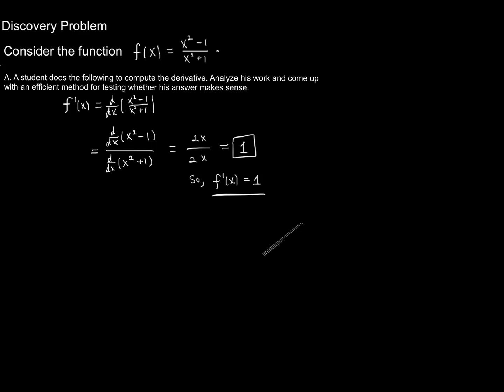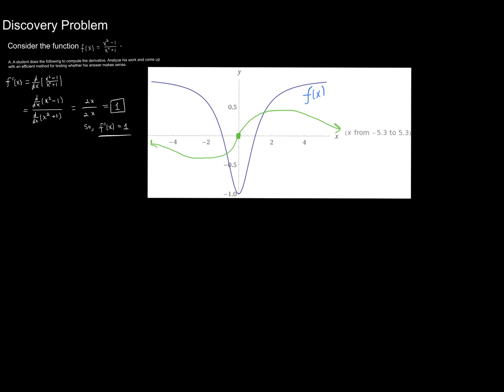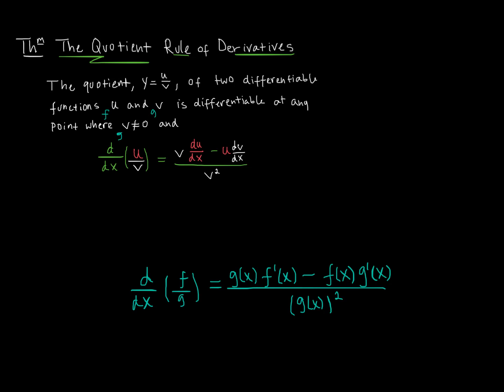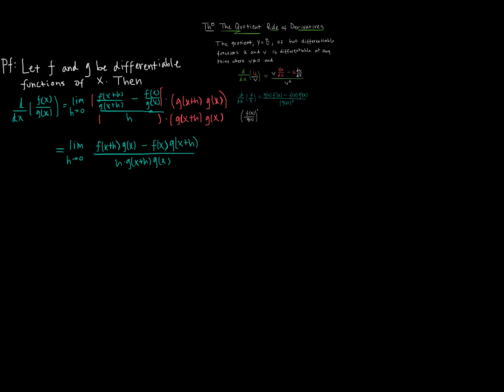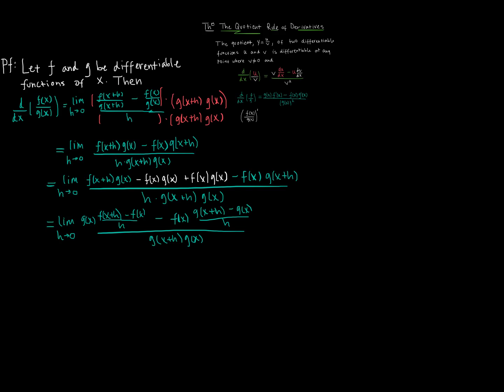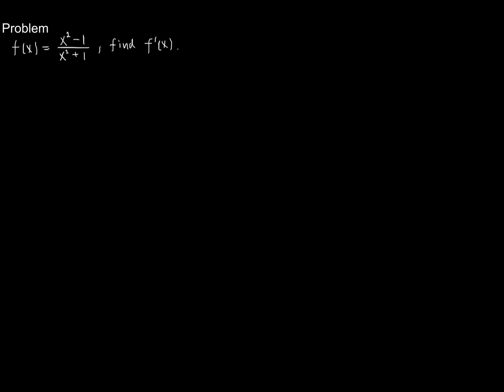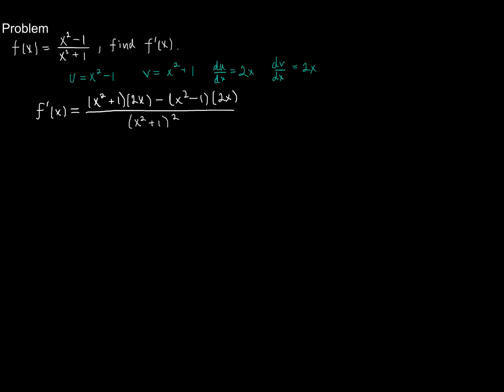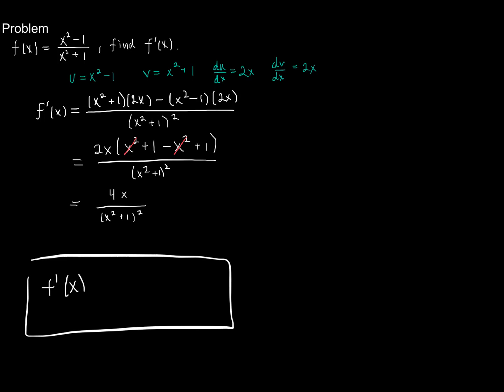AP Calc AB - U3.06